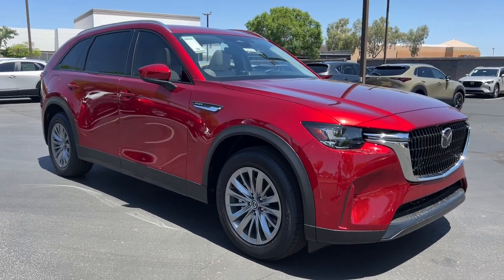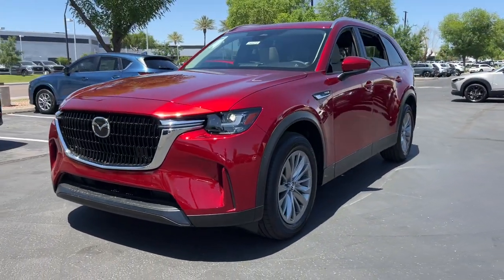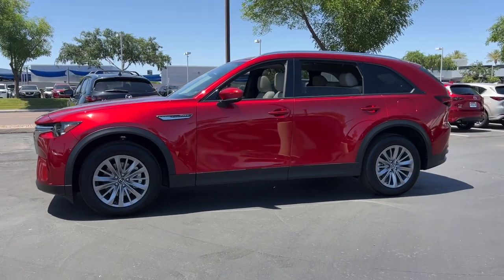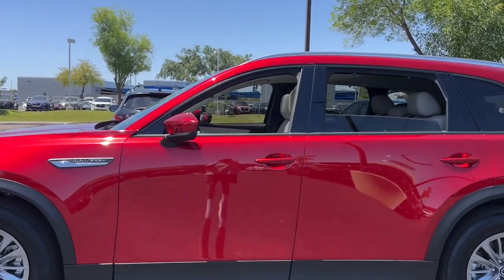2024 Mazda CX-90_PHEV Preferred AZ Phoenix, Chandler, Gilbert, Tempe, Maricopa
New 2024 Mazda CX-90_PHEV Preferred available at Horne Mazda located in 7777 South Test Drive, Tempe, AZ, 85284. Servicing the Phoenix, Chandler, Gilbert, Tempe, Maricopa area.

Can you see yourself in the  2024  MAZDA CX-90. Take a closer look at this handsome Mazda CX-90, the family-friendly vehicle with a premium look and feel, intuitive infotainment, and generous standard driver-assist safety features all, wrapped in chic, modern style.  These are just some of the great options this vehicle comes with: Pre-Collision System, All Wheel Drive, Sun/Moonroof, Satellite Radio, Back-Up Camera, Heated Mirrors, WiFi Hotspot, 3rd Row Seat, Blind Spot Monitor, Hybrid. Luxury blends beautifully with family-friendly versatility in this striking CX-90. See for yourself when you take it out for a test drive. Our professional staff looks forward to giving you excellent service!